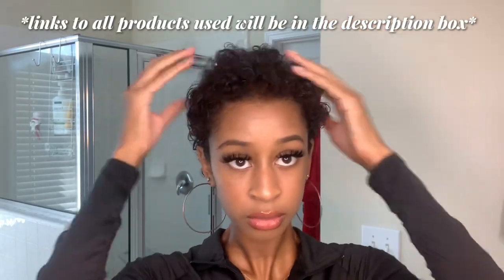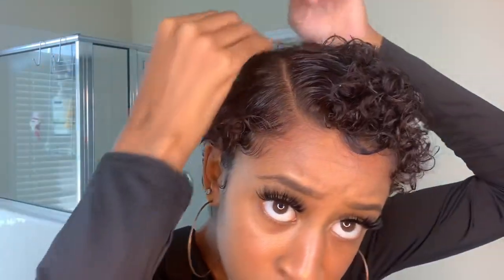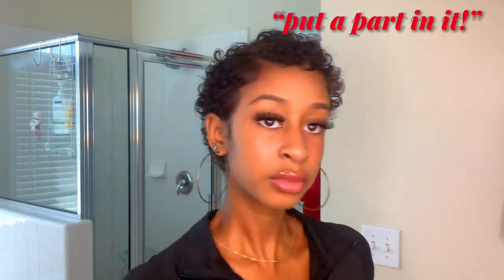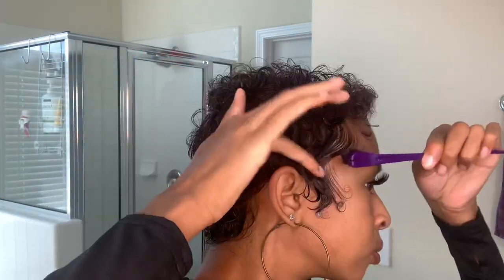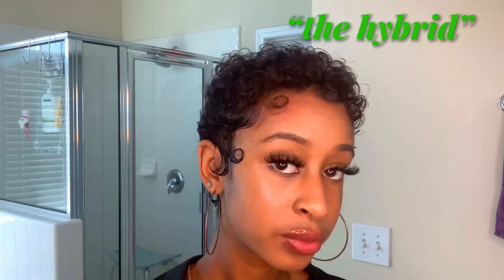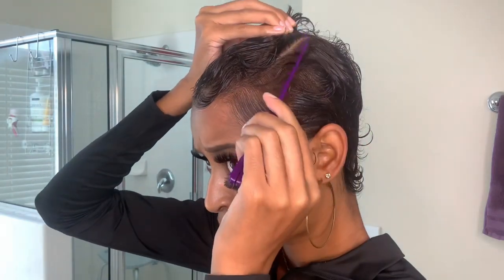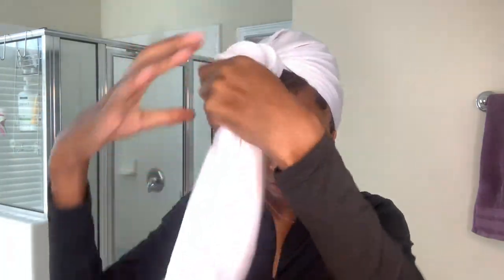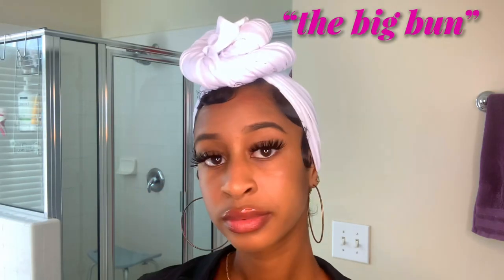5 cute hairstyles for short curly hair *awkward length big chop edition* | Kamryn Nicole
Hey guys, these are the main hairstyles that I do on my short curly hair ever since I did the big chop. Hopefully at least one of these could be useful to you!!! Thank you guys so much for watching!
I believe my hair type is 3B, btw.

SC: @kamryn_lol14
*PRODUCTS USED*
Nairobi Wrapp-It Shine Foaming Lotion
Let's Jam Shining and Conditioning Gel
Gorilla Snot Punk Squeeze Gel
Design Essentials Curl Stretching Creme